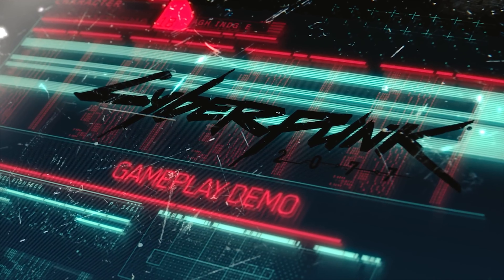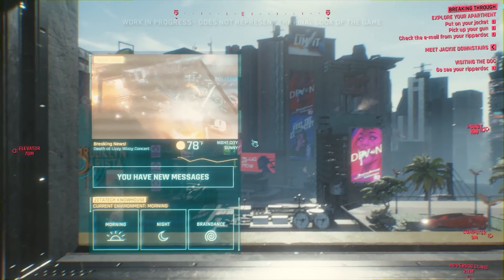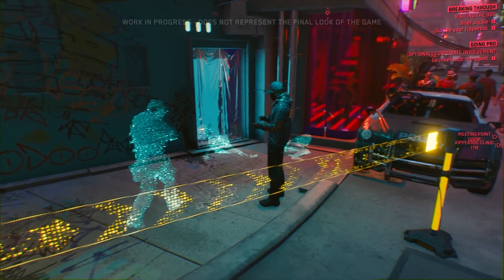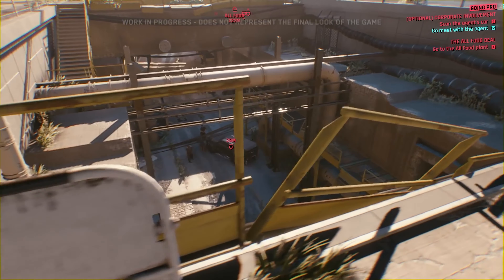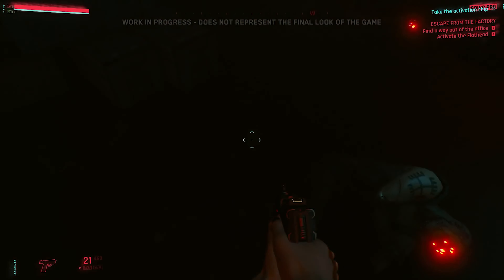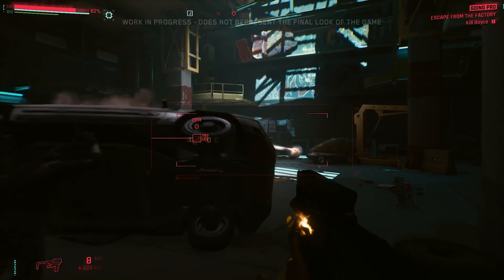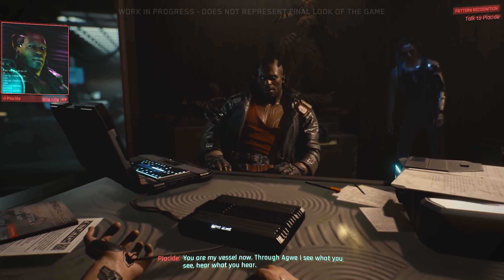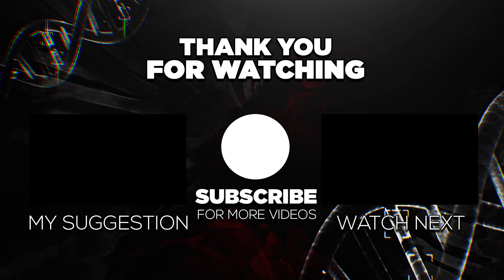CYBERPUNK 2077 Gameplay 2020 (4K 60FPS)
Cyberpunk 2077 is played in a first-person perspective as V,[9] a mercenary whose voice,[10] face, hairstyles, body type and modifications, background, and clothing are customisable. Stat categories—Body, Intelligence, Reflexes, Technical, and Cool—are influenced by the character classes that players assume, which are NetRunner (hacking), Techie (machinery), and Solo (combat). The perk tree branches into melee, blades, handguns, shotguns, rifles, sniper rifles, hacking, two-handed combat, assassination, "cold blood", engineering, and athletics. V must consult a "ripperdoc" to upgrade and purchase cyberware implants; black markets offer military-grade abilities. The rarity of any given equipment is shown by a coloured tier system. V can take cover, aim, run on the ground and walls, jump, double jump, and slide. With arm blades, V may climb walls and, like with other close-combat weapons, deal melee strikes. There are three types of ranged weapons, all of which can be customised and modified—Power (standard), Tech (which penetrate walls and enemies), and Smart (with homing bullets). Ranged weapons are equipped to ricochet bullets in a target's direction and slow them down in bullet time. Four types of damage can be inflicted and resisted—Physical, Thermal, EMP, and Chemical. Weapon use increases accuracy and reloading speed, which are manifested in character animations. Gunsmiths repair and upgrade weapons. The game can be completed without taking a life, with non-lethal options for weapons and cyberware.

The open world metropolis Night City, California consists of six regions—the corporate City Center, immigrant-inhabited Watson, luxurious Westbrook, suburban Heywood, gang-infested Pacifica, and industrial Santo Domingo. Its surrounding area, the Badlands, can also be explored. V navigates these locations on foot and in vehicles, which are customisable and subject to either a first or third-person view. In autonomous cars, V can more easily engage in gunplay. Pedestrians are vulnerable to vehicular collisions. Law enforcement will be alerted if V commits a crime. Radio stations are available to listen to. The full day-night cycle and dynamic weather affect the way non-player characters (NPCs) behave. V owns an apartment—in which to fetch weapons, get dressed, use a computer, bring NPCs for sexual activity—and a garage. Night City features non-English-speaking characters, whose languages can be translated with special implants. "Braindance" is a device that allows V to undergo other people's experiences. Branching dialogues enable interaction with NPCs and actions in quests. Experience points are obtained from main quests and fuel the stats, while side quests yield "street cred", unlocking skills, vendors, places, and additional quests. Quests are acquired from characters known as Fixers. Throughout the game, V is aided by various companions. Consumables, like soft drinks, are used for healing, and objects can be inspected in V's inventory. Minigames include hacking, boxing, auto racing, martial arts, and shooting ranges. "Game over" messages only appear at the point of death; if a quest is failed, the game moves on all the same. Player choice leads to different endings.